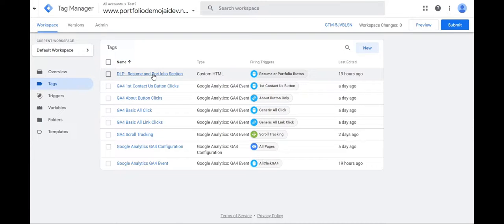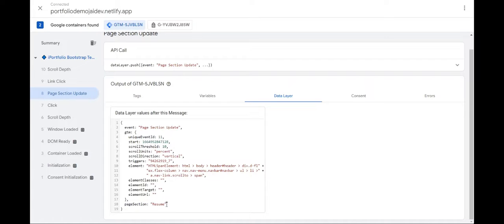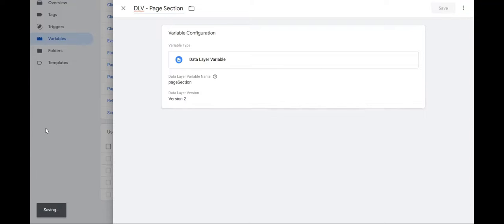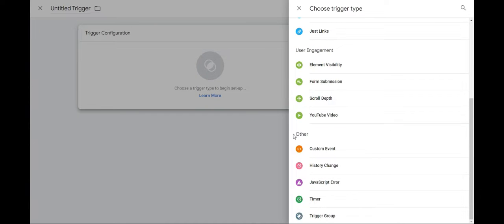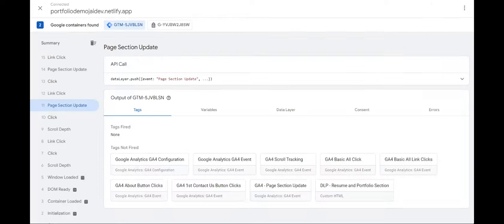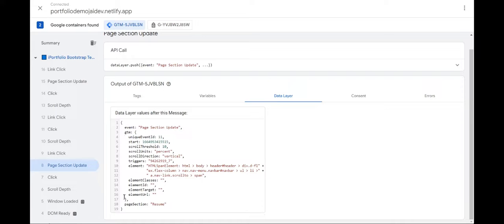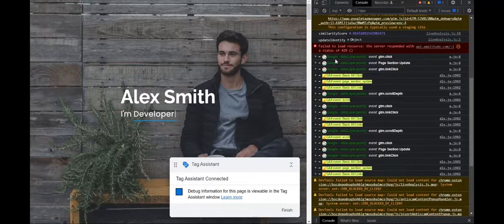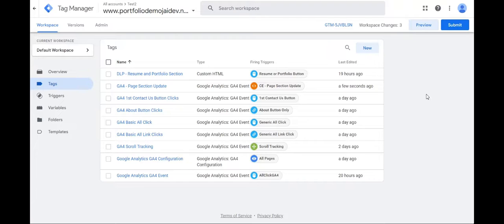DataLayer 101 : Reading Details